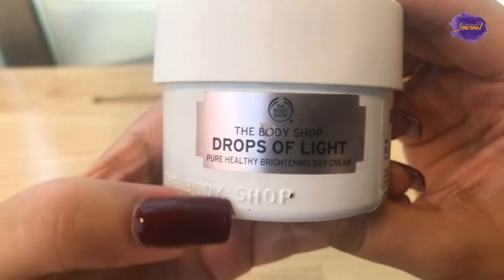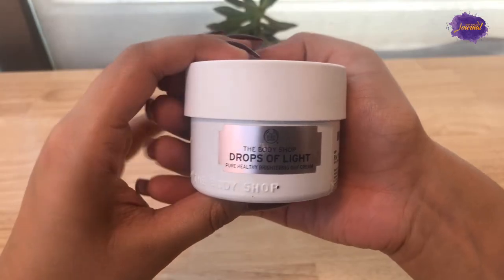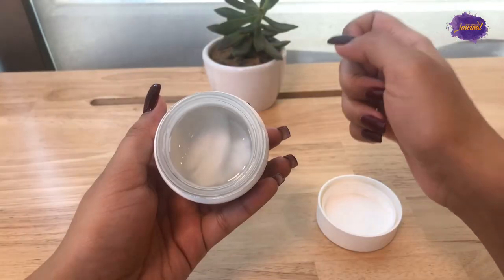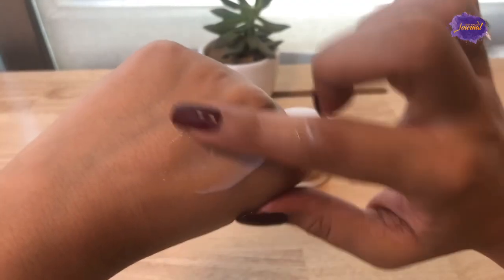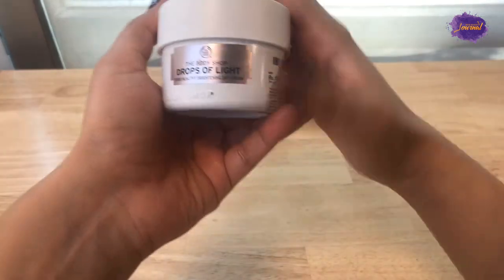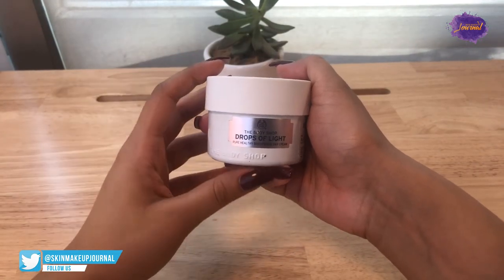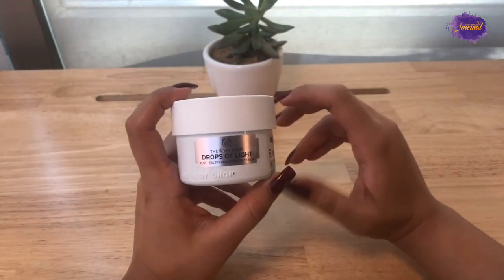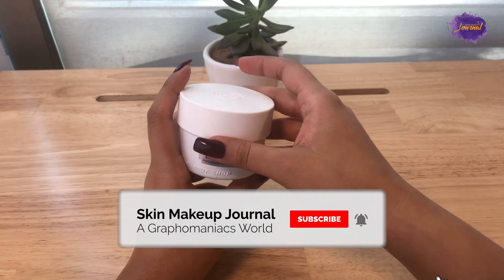The Body Shop Drops Of Light Brightening Day Cream Review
Hi Everyone!

Here is the review of The Body Shop Drops Of Light Brightening Day Cream. Read to find out if the products works for you or not.

Pros:
Light weight
Gets readily absorbed into your skin.
Helps removing fresh tan.

Cons:

Price is a bit too much.
Does not lighten your skin insanely.